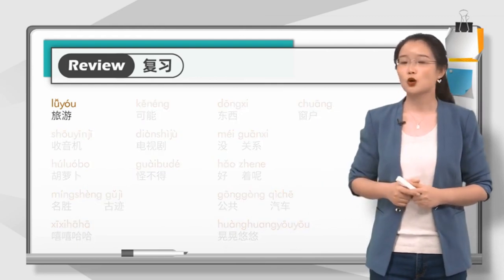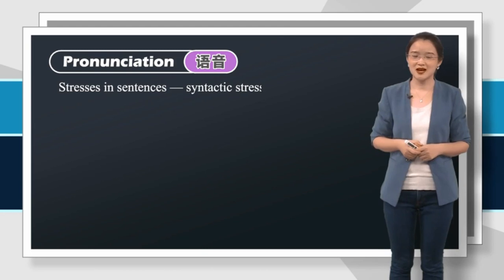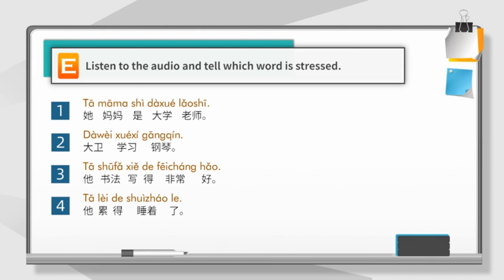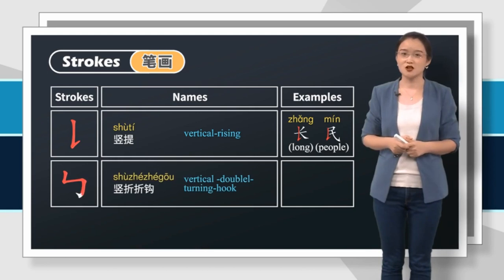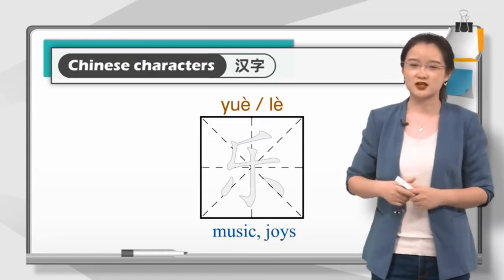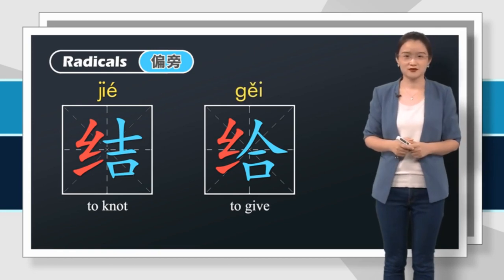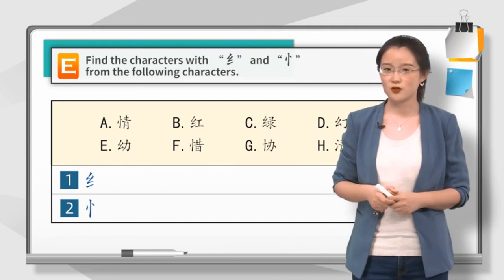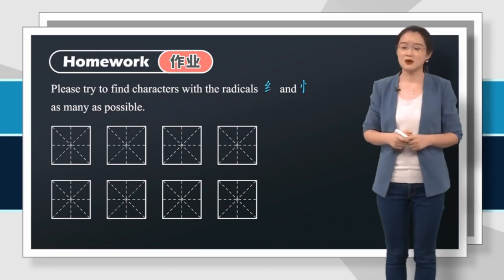HSK 2 Lesson 4 这个工作是他帮我介绍的 He recommended me for this job Pronunciation & Chinese characters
HSK Standard Course 2 Lesson 4 这个工作是他帮我介绍的 He recommended me for this job Pronunciation & Chinese characters more